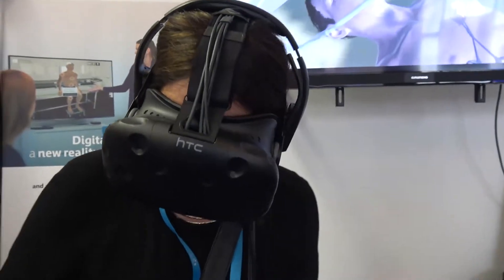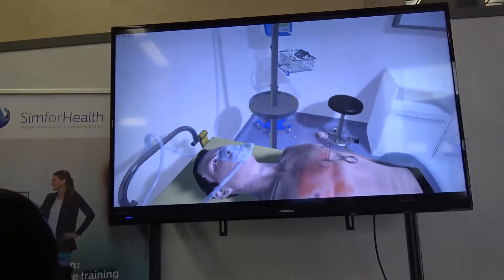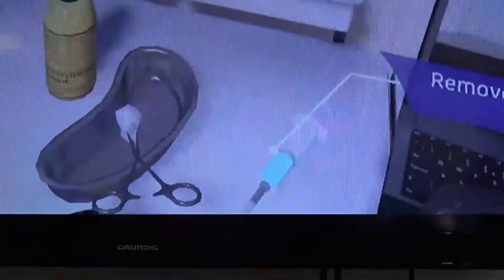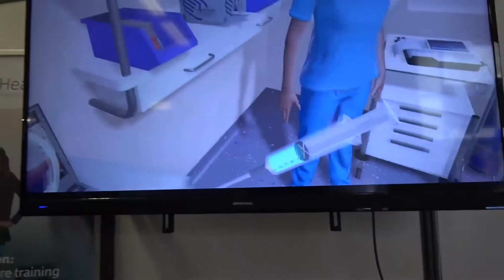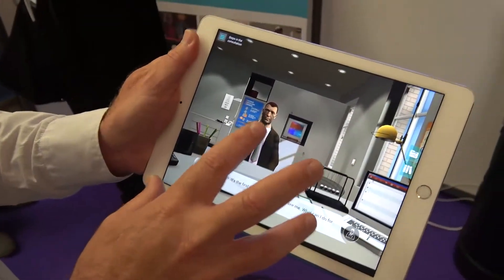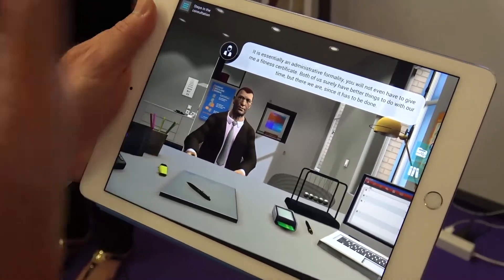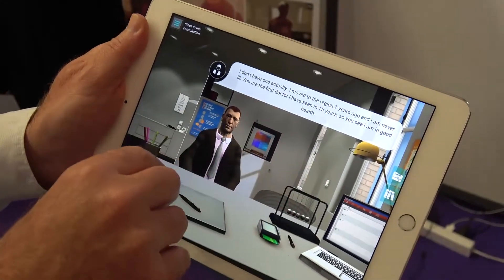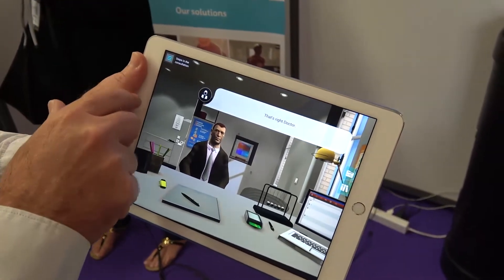SimforHealth Provides VR Training for Healthcare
At SESAM last year in Paris, HealthySim interviewed the award winning team from SimforHealth about their VR training system for healthcare professionals utilizing simulation!